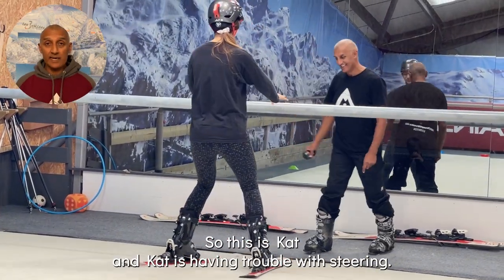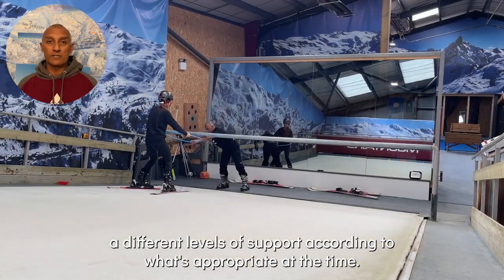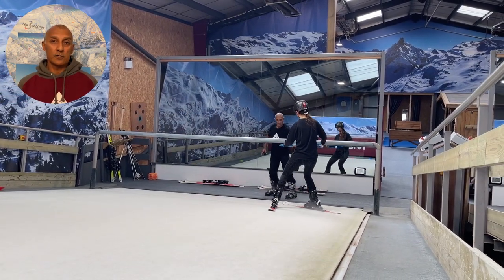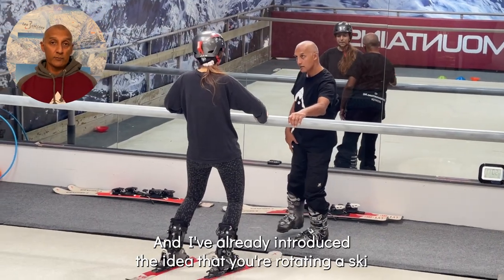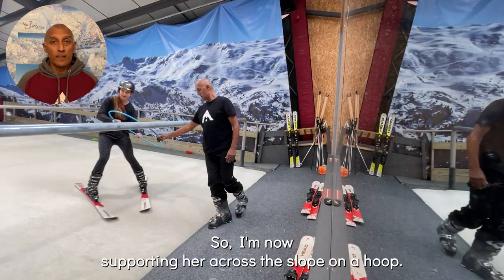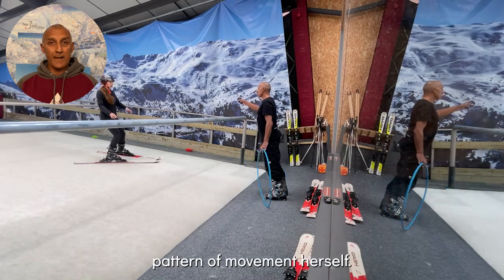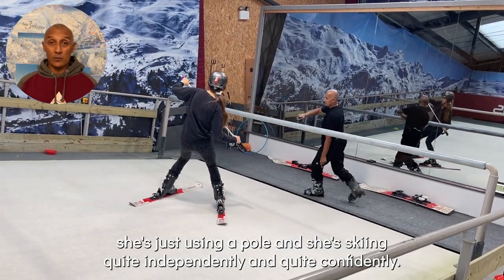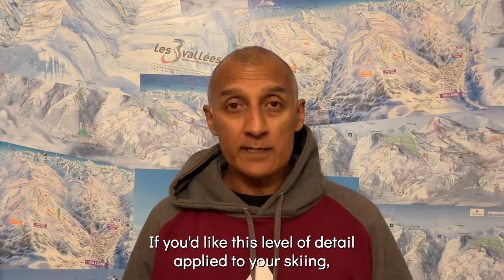Ski Lesson | Plough Turning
Struggling with turning your snowplough?⛷ Watch Kat transform her level of control and confidence through a some highly effective drills!